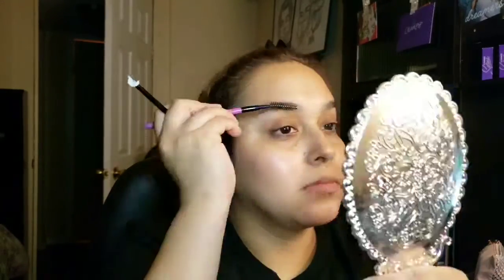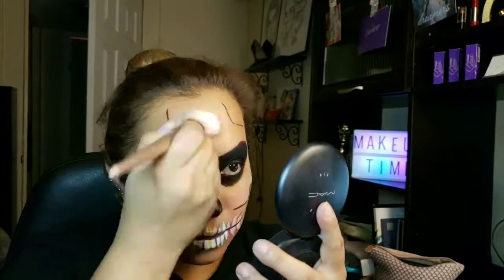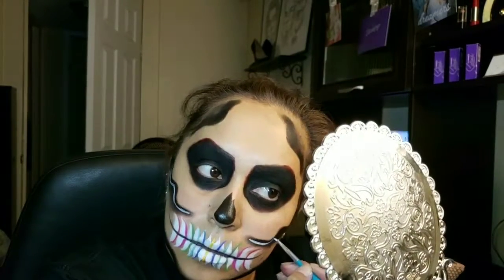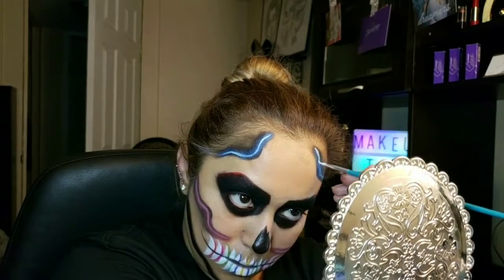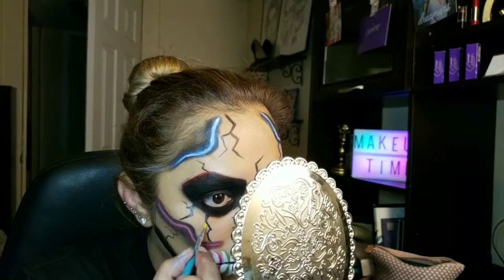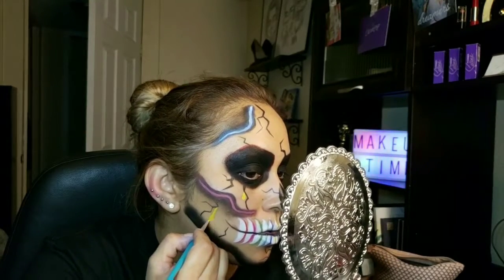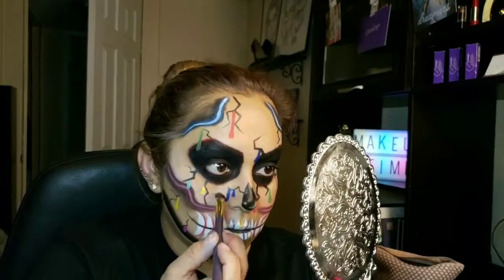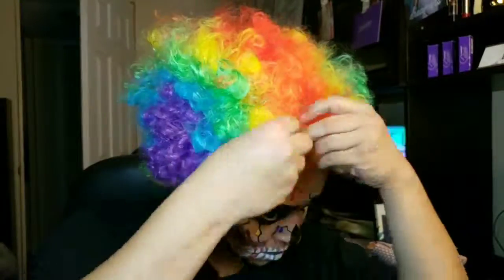Dripping clown skull